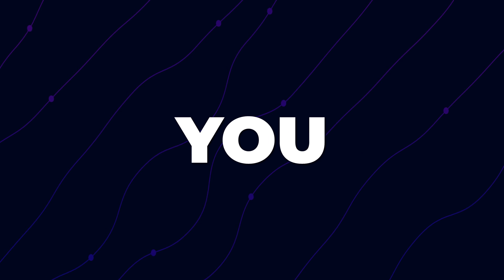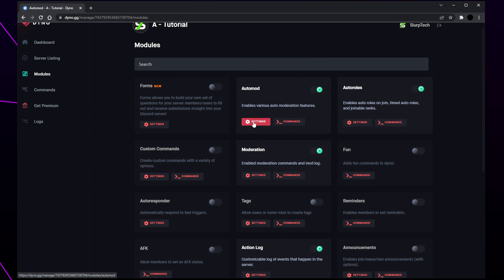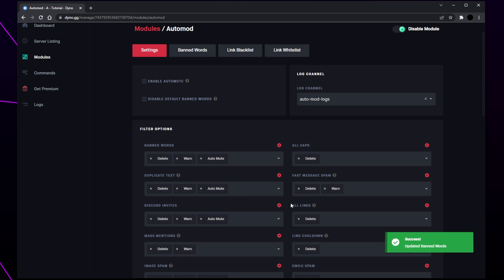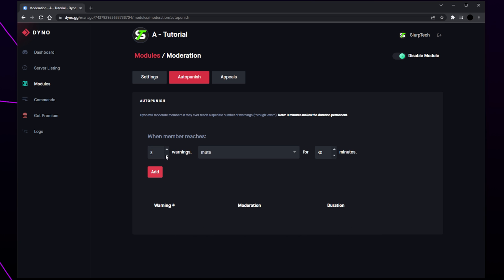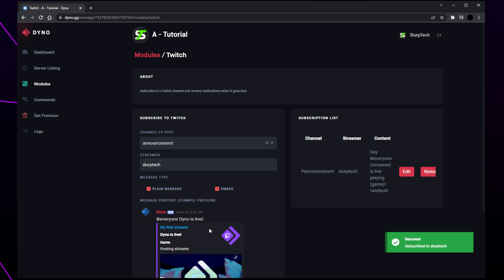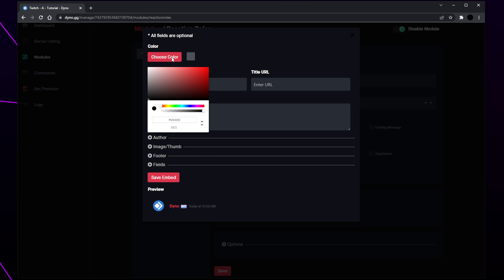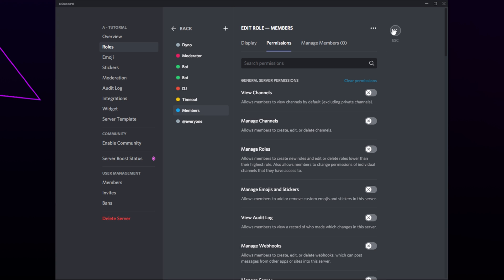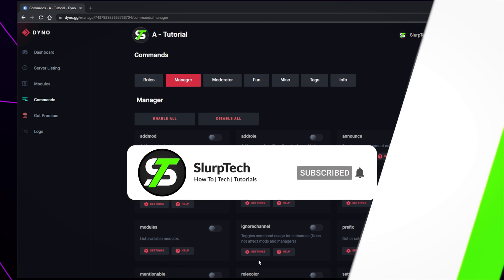How to Add and Setup Dyno Bot in Discord Server (Step by Step Tutorial)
This video will show you how to add and setup Dyno bot in your Discord server. When it comes to auto server moderation Dyno bot does a great job at keeping a server clean. Each moderation setting can be customised to meet the needs of the server.

Auto moderation can block profanity, links, server invites, capitals, mentions and more. The punishments for breaking any rules can be customised through the Dyno dashboard, allowing you to increase the level of punishment based on severity. To use Dyno bot automod you will need to enable the module and set your custom preferences.

The Dyno bot moderation settings allow you to customize how moderation and moderation commands work in your server. Mod settings allow you to set a moderator role, ignored channels, ignored roles, and auto punish options. Auto punishments will automatically apply a punishment to a user when they have received a selected number of warnings. Warnings are given by moderators using the warn command. Dyno auto punish options prevent server moderators from having to keep track of who is constantly breaking the Discord rules. Punishments can be setup to mute, kick and ban.

Streamers can make use of the Twitch module to automatically post when they go live to their server. The Twitch module can also be used to receive notifications for other streamers that your members may be interested in. Dyno bot allows for the automatic message to be customised for each channel added. This allows each message to be unique and mention different people or roles if necessary.

Reaction roles are popular in Discord servers, with different uses for them depending on the server. Typically verification, self assignable, and color roles are used.

To setup Dyno bot verification roles you will need to have the bot set to only add a role. This will stop users from being able to add and remove the role.

Self assignable roles allow a member to assign themselves multiple roles. These roles will customise the server to the members liking. Self roles are particularly useful in Discord servers with a lot of channels.

For self assignable roles you will to set up Dyno bot to use the normal method. The normal reaction role method will allow members to receive and remove roles as they like.

Color roles only allow a member to have one of the chosen roles. If they switch then the previous role will be removed. A color role is only cosmetic and will only change the color of the user’s name in your Discord server.

Smaller Discord servers may choose to use the auto role feature in Dyno bot. With auto roles enabled a selected role will instantly be added to new users when they join your server.

Dyno bot has an extensive list of commands that can be used. The more useful commands being the moderator commands. Moderator command can be used by server mods and admins to keep your server clean.

Using Dyno bot commands moderators can mute or warn a user. Muting a user will prevent the member from sending messages in the server for a selected period of time. Once the time has passed the muted role will be removed, giving the member access to the Discord server again.

Server warnings can be used when a member breaks a less severe rule. Dyno bot will count how many warnings each user receives, implementing custom punishments at specified numbers. For example you can set Dyno bot to mute a user when they have received 5 warnings. This will allow moderators to punish repeat offenders without having to track exactly what users are breaking the rules.

When You add Dyno bot to your Discord server you will gain access to server logs. Logs will keep track of everything that happens in your server. With logs you can see what has been happening while you were offline, and even see what messages members have deleted. Moderators can use Dyno bot logs to see why members have been punished, and what every member is doing. Dyno bot logs are accessible directly in your server through log channels, or on the Dyno dashboard. Logs can be set to be shown in different server channels to organise the important events into one channel.

Chapters:
00:00 Add Dyno Bot to Server
01:17 Creating Log Channels
02:20 Features & Modules
02:48 Automod
07:08 Moderation
09:07 Action Logs
09:56 Twitch Alerts
11:21 Reaction Roles
15:55 Auto Roles
17:34 Dyno Bot Commands